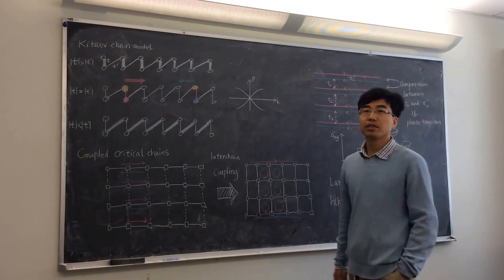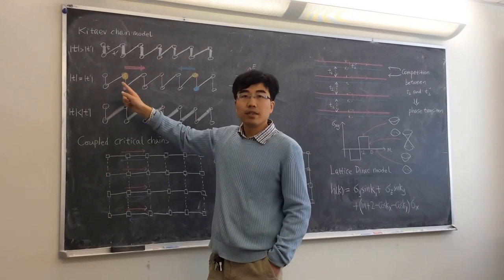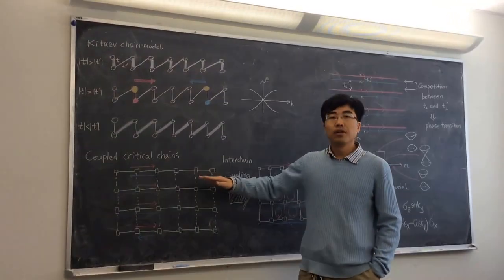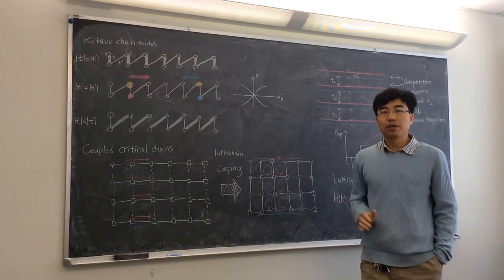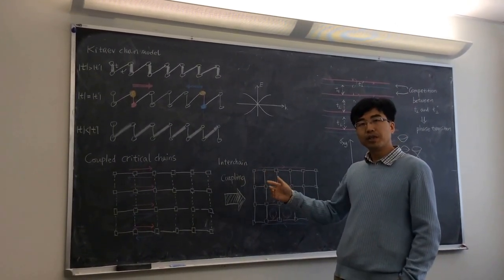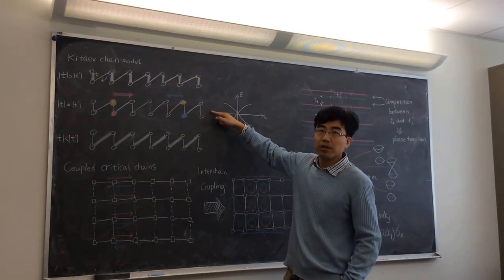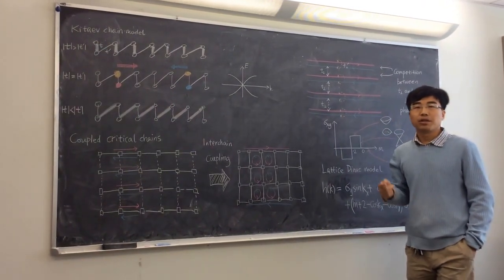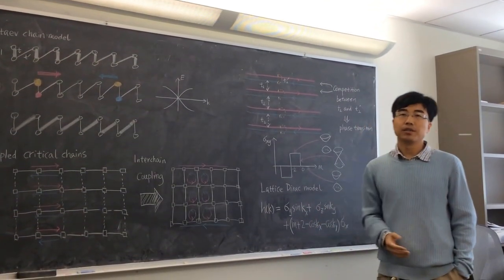Chern insulators intro (by Xiaoliang Qi)